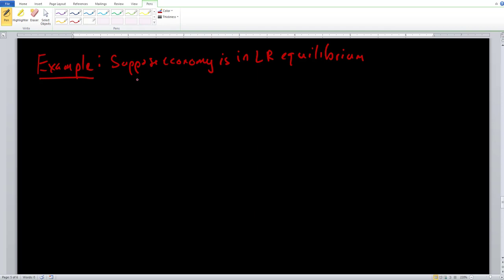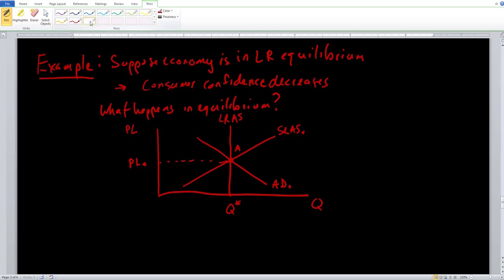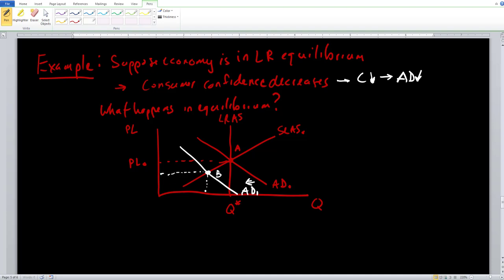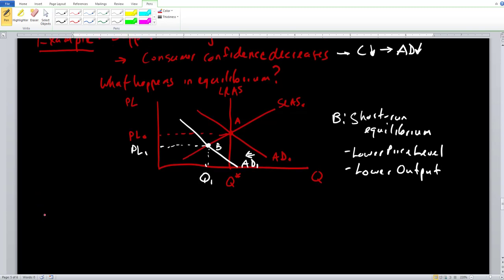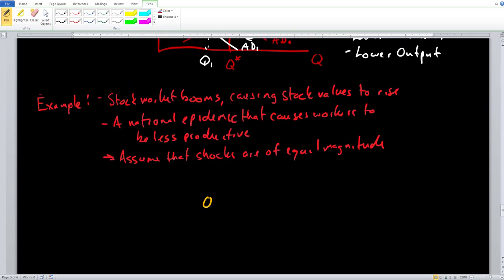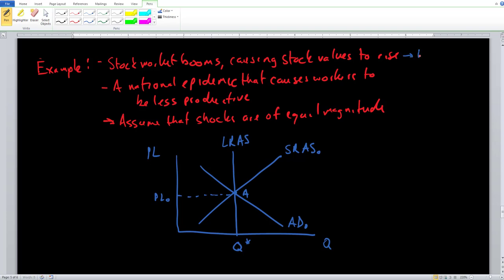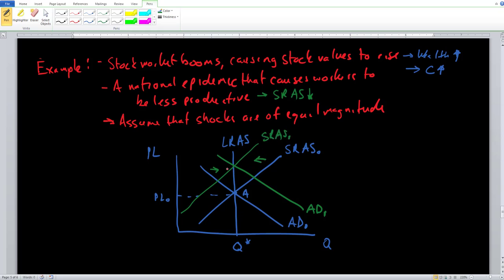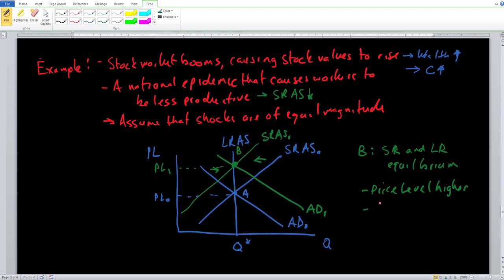ECO 2013 Macroeconomics -- Chapter 9.08: Macroeconomic Equilibrium (Continued)